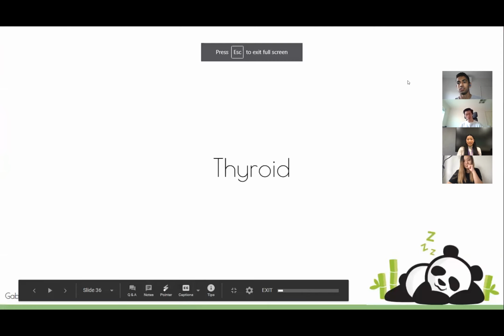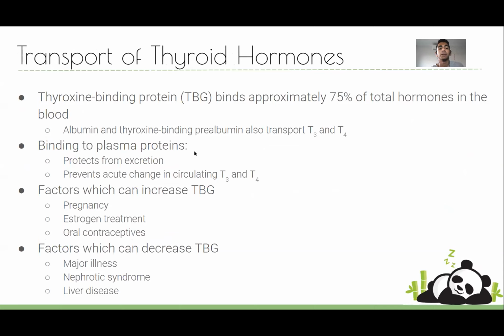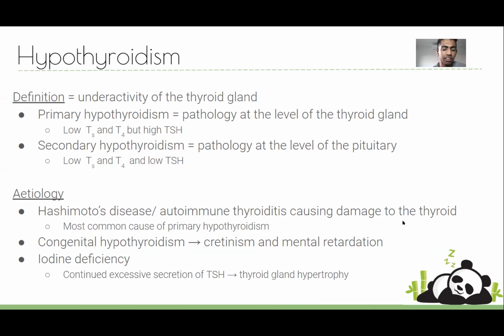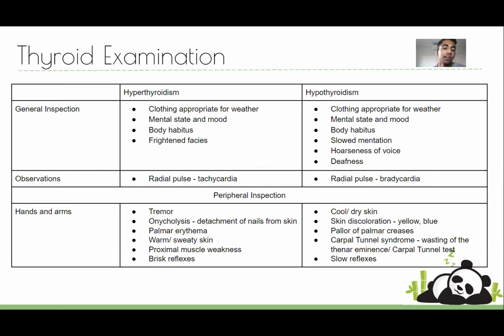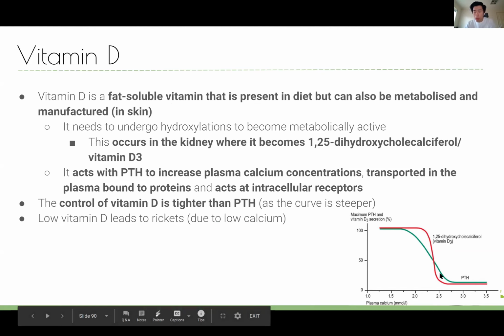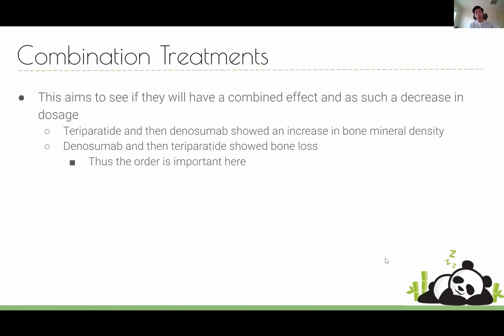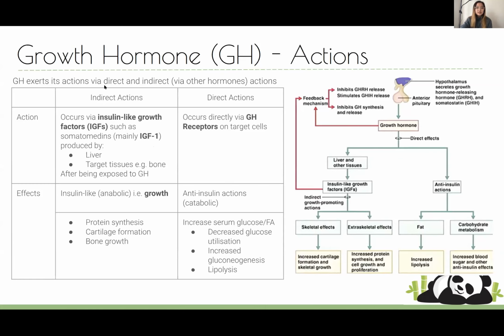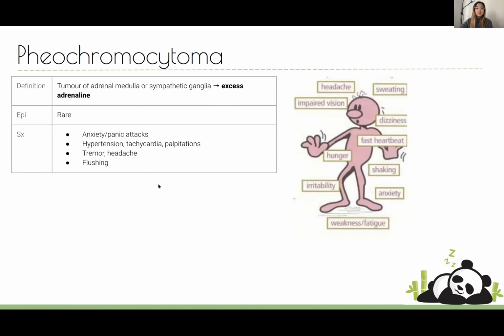Endocrine Thyroid, Calcium, HPA and the Adrenals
Hello and welcome to PSPanda's Youtube Channel!
This is the Youtube Channel for our year 2/3 PSP whilst Covid-19 takes its course. Keep posted to the Facebook group for when live-streams will happen but full videos will be uploaded to here at each session conclusion!

If you aren't a second year Monash medical student, welcome! This is a Youtube channel designed to help second year medical students at Monash University. If this isn't you, you are more then welcome to stay however please recognise that whilst every effort is being made to ensure the acuracy of the content, these videos ARE IN NO PART MEDICAL ADVICE and if you do have concerns, please see your doctor.